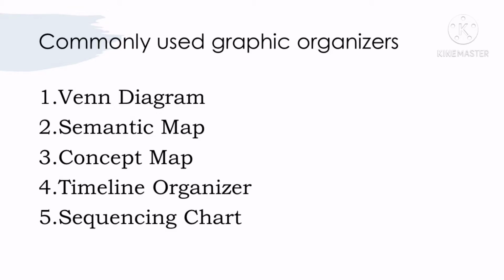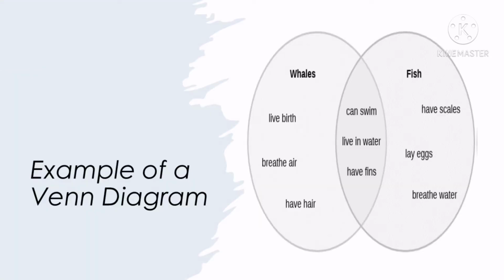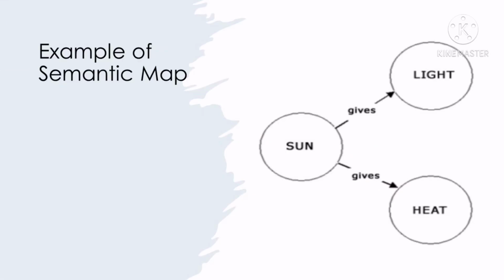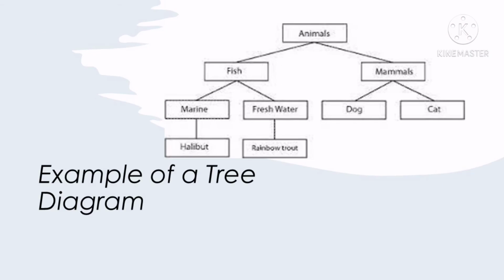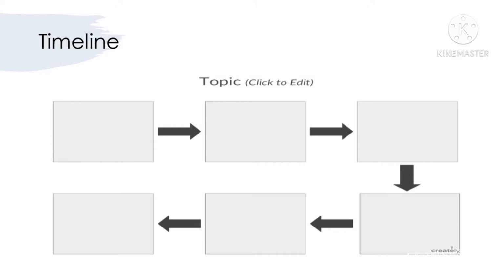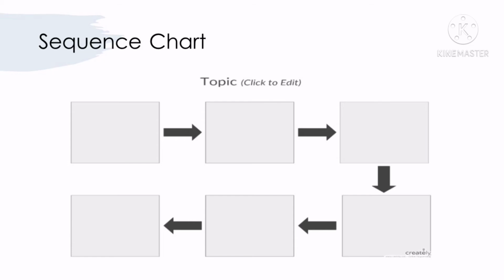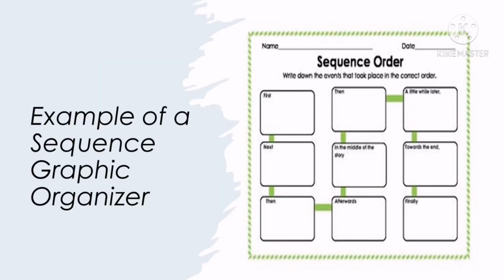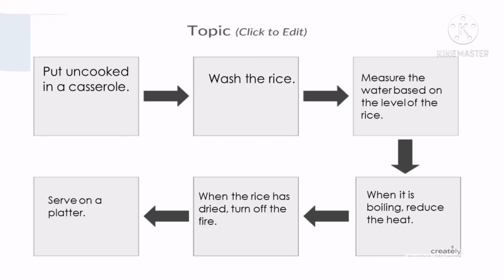English Classes Series with Titser Leo - Using Graphic Organizers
Using graphic organizers